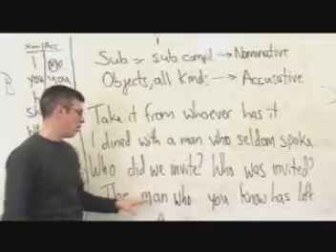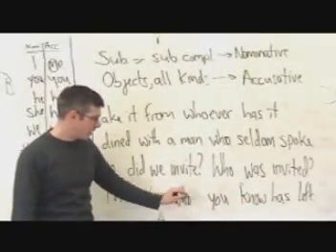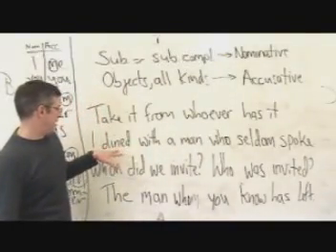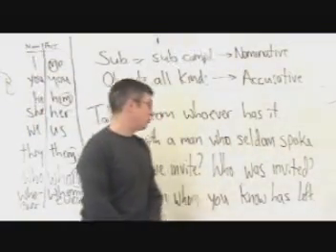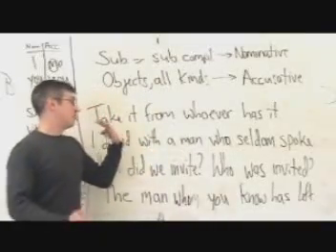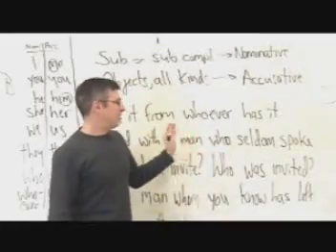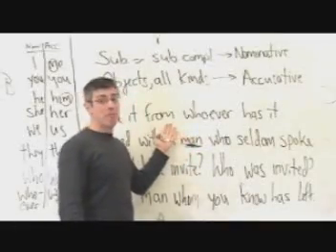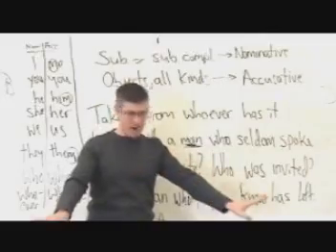18."Halt! Whom Goes There?" Pronoun Case, Continued. English Grammar Lesson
Your anxiety about the choice between "who" and "whom" is laid to rest by Yossarian the Grammarian.